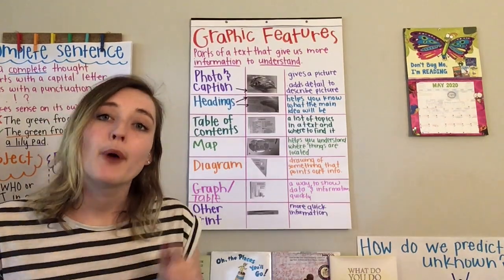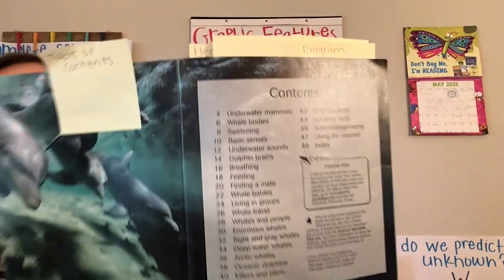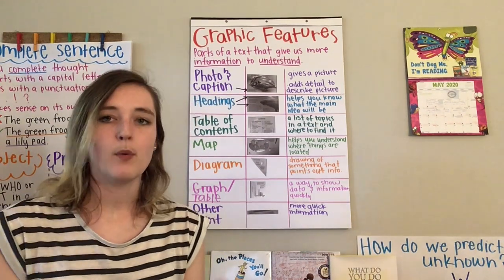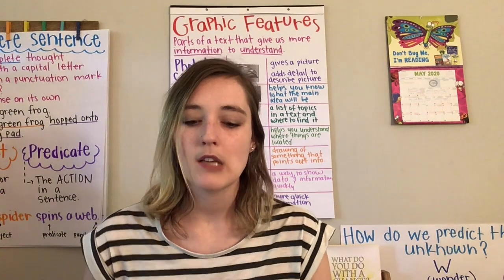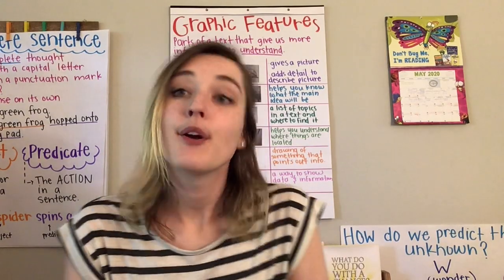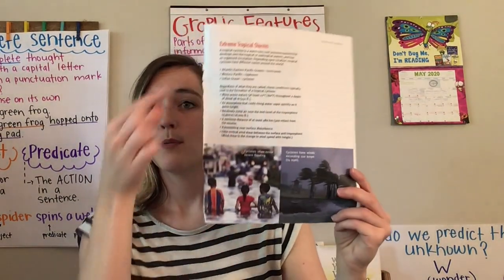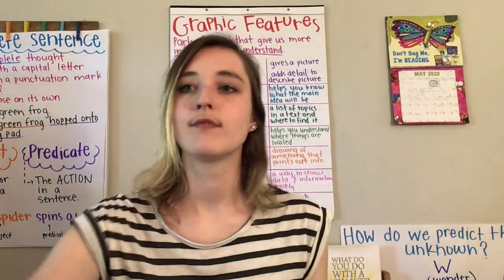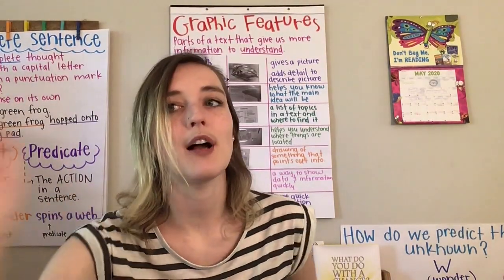Ms. Johnson ELA Mini Lesson #17 - Graphic Features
Hello, this is the YouTube mini lesson #15 on our new ELA unit: Weather and Climate. Listen to what Ms. Johnson has to say and follow along! You will learn how to analyze graphic features in an informational text.